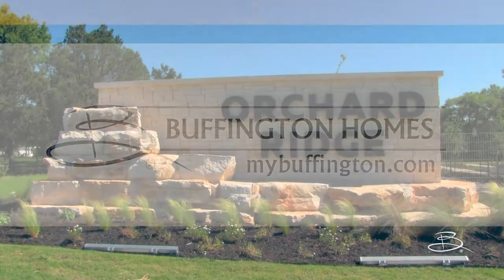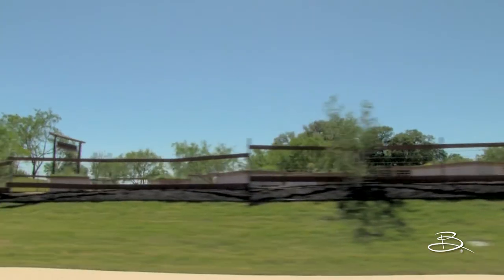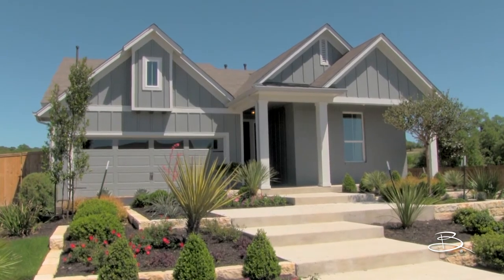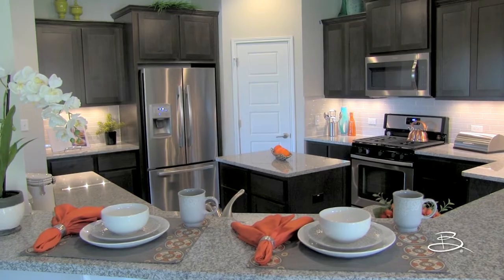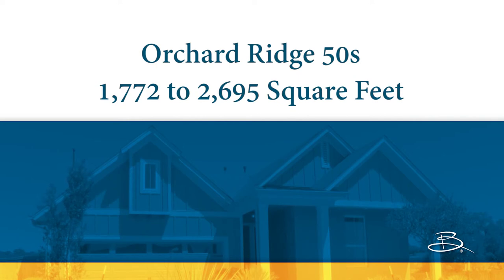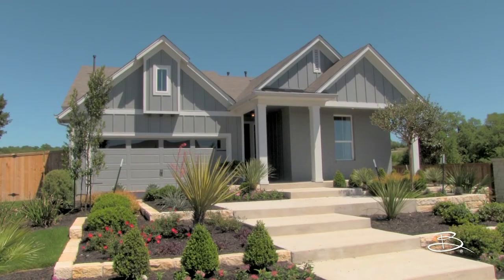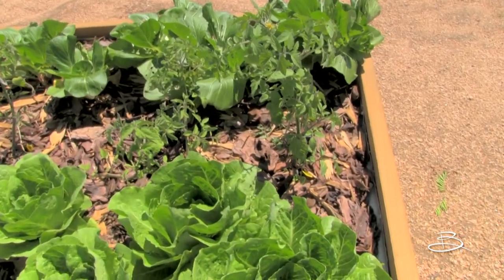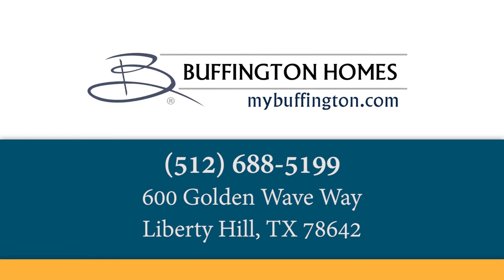New Homes in Liberty Hill, TX - Orchard Ridge 50s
Buffington Homes - Orchard Ridge Community - 50 Foot Homesites Model